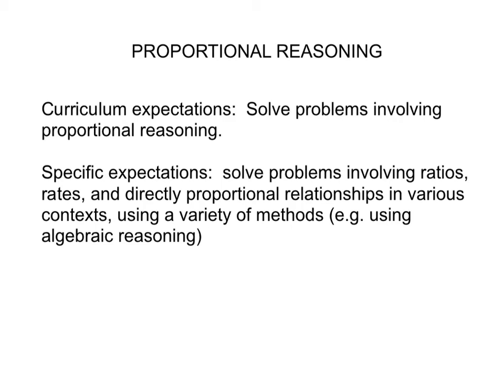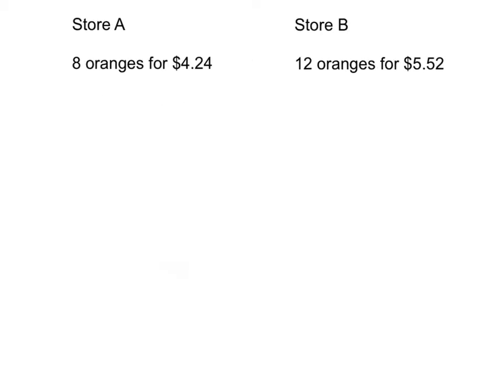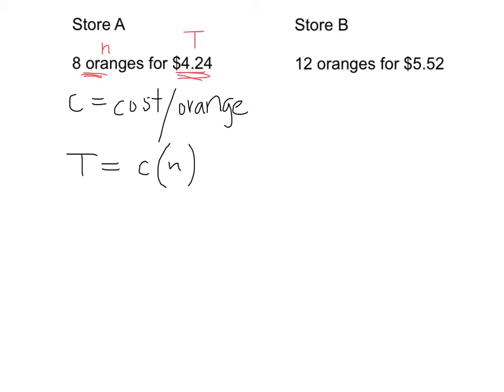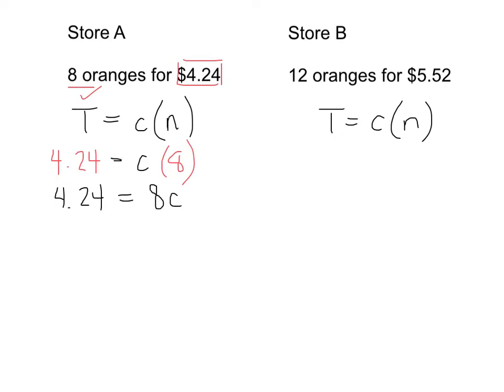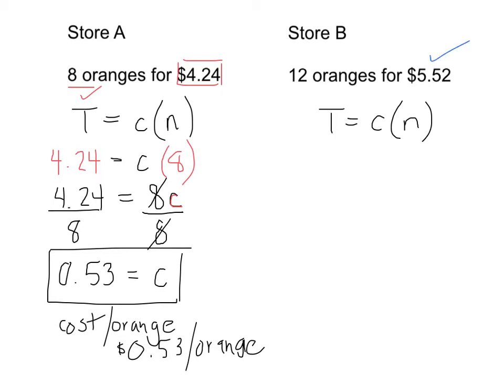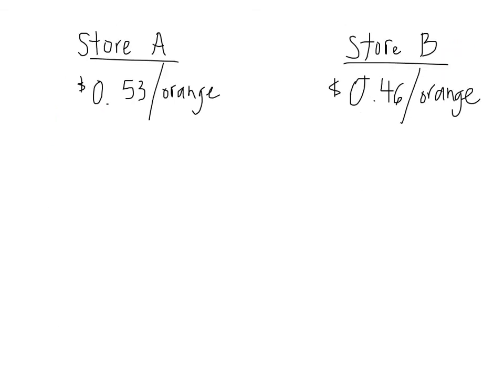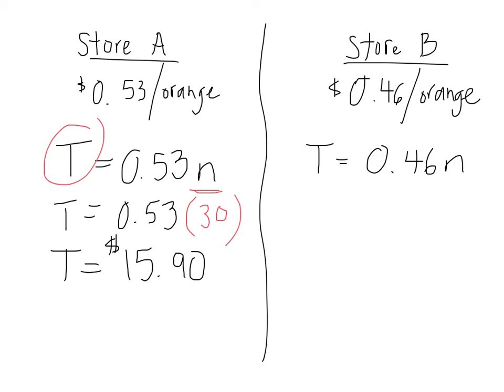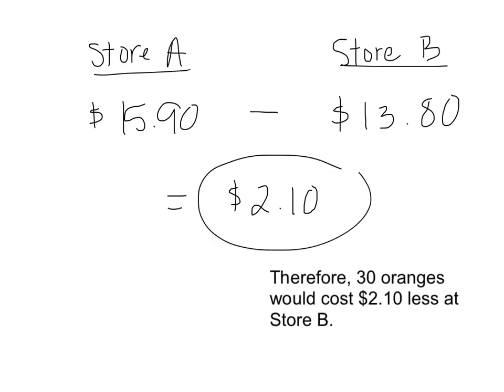Proportional Reasoning Using Algebra (At the Market)